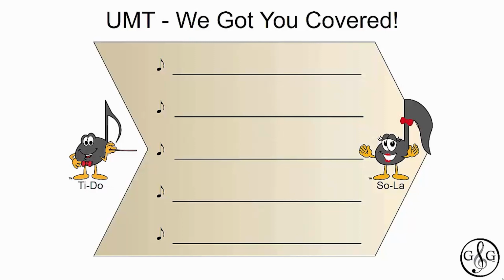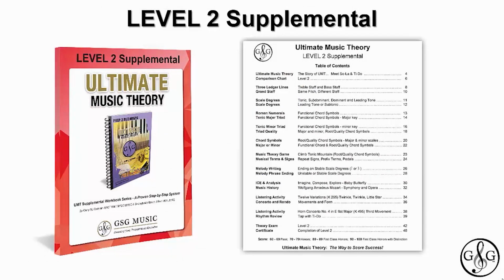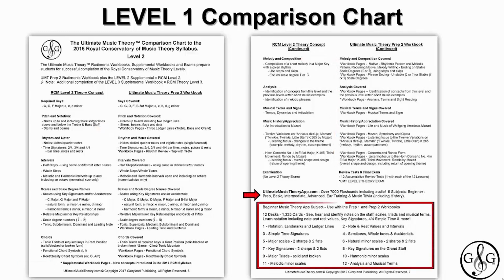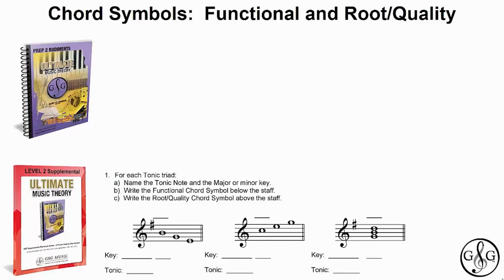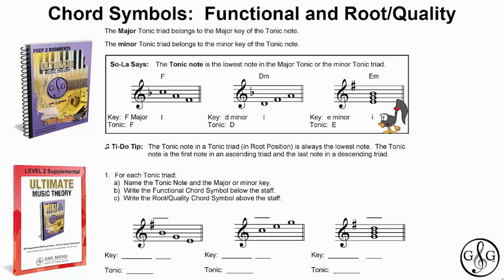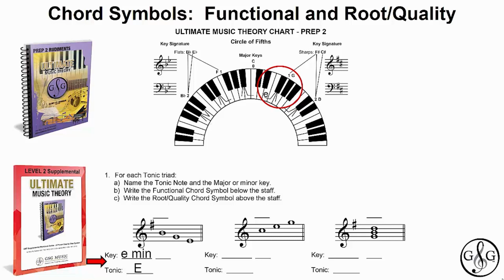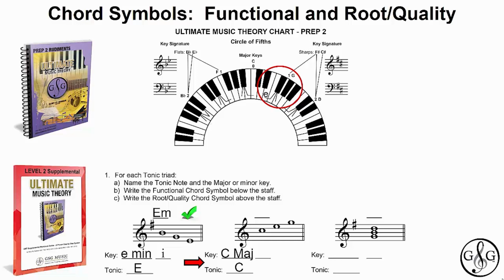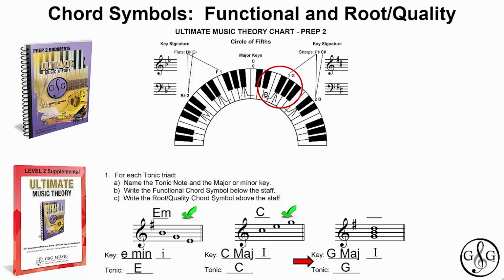Music Theory Melody Writing - Prep 2 & Level 2 Part 1/4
Music Theory Chord Symbols. Part 1, you will learn - The Ultimate Music Theory Prep 2 Rudiments Workbook and Level 2 Supplemental Workbook beginning Unstable or Stable Scale degrees, Mozart and Music History.   Lean how to identify Functional Chord Symbols and Root/Quality Chord Symbols. How does the Circle of Fifths help us identify Keys and chord names? Plus learn Three Powerful Teaching Techniques. So-La & Ti-Do (Ultimate Music Theory Characters) help students learn and REMEMBER music theory concepts easily. Grab your So-La 7 Ti-Do Stuffies while supplies last.  Shop.UltimateMusicTheory.com

Register For This FREE Masterclass & Discover The 3 Most Powerful Teaching Techniques Every Teacher Needs To Get Extraordinary Results!